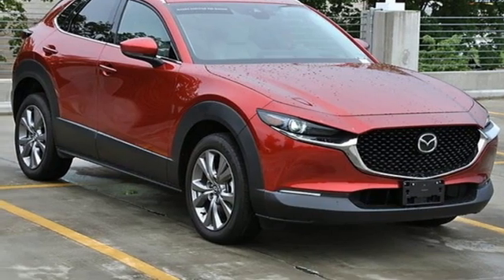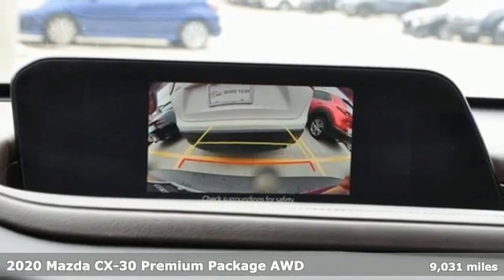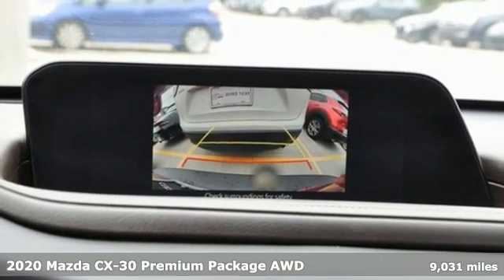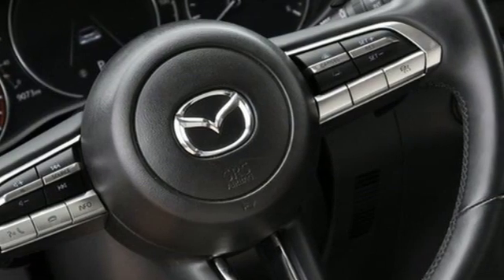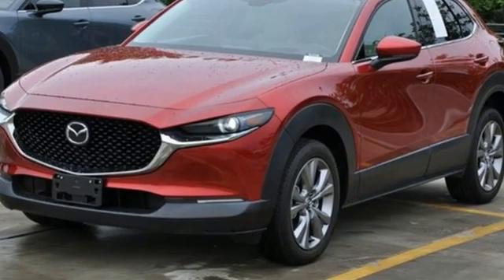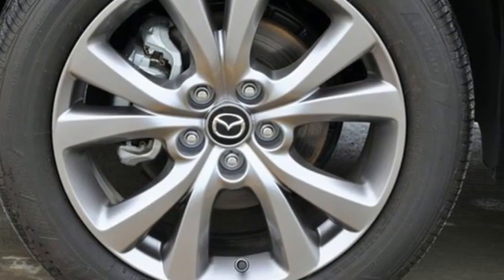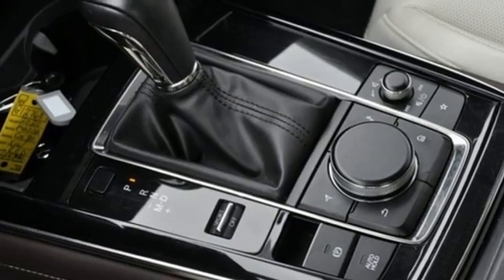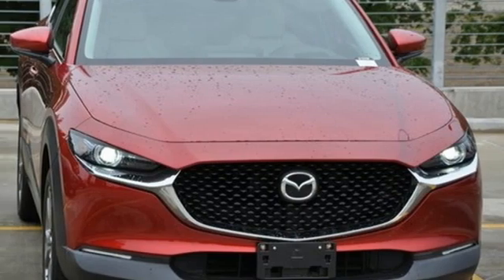Certified 2020 Mazda CX-30 Marietta Atlanta, GA G12768 - SOLD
Year: 2020
Make: Mazda
Model: CX-30
Trim: Premium
Engine: I4
Transmission: 6-Speed Automatic
Color: Red
Interior: White
Mileage: 9031
Stock #: G12768
VIN: 3MVDMBEM3LM124390

Address:
1141 Cobb Parkway Southeast